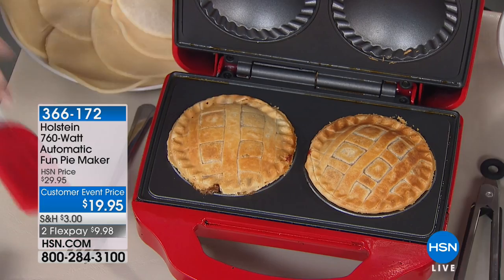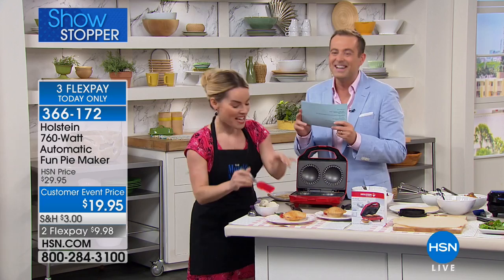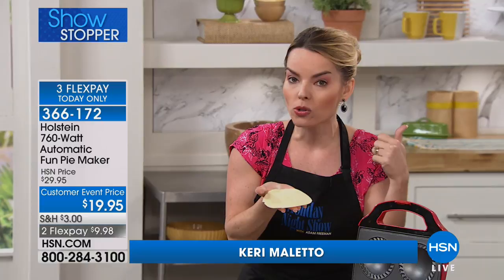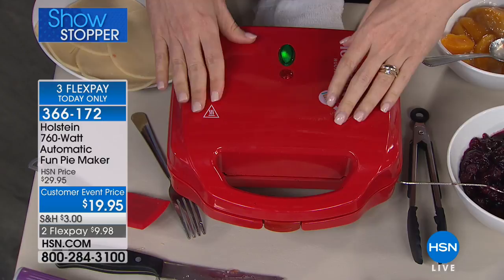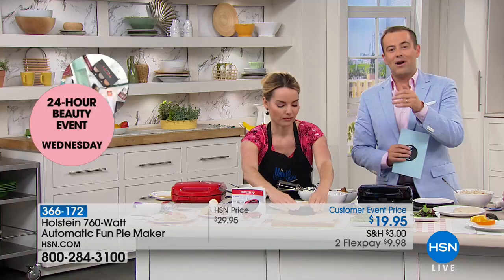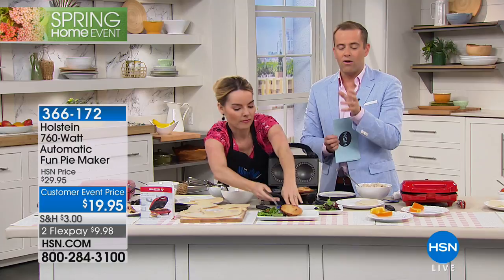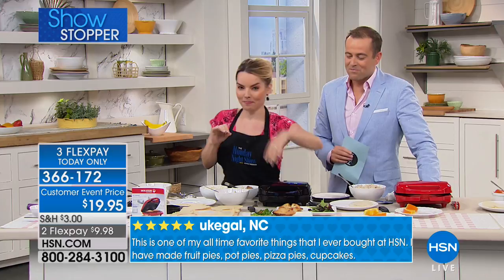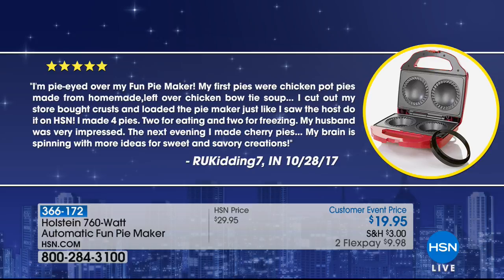Holstein 760Watt Automatic Fun Pie Maker